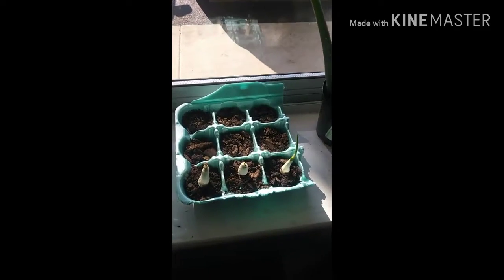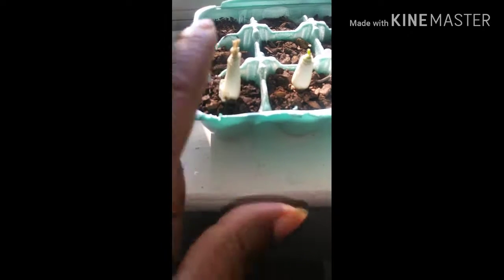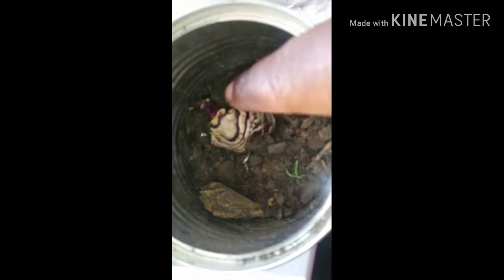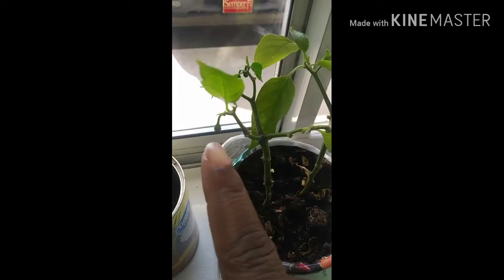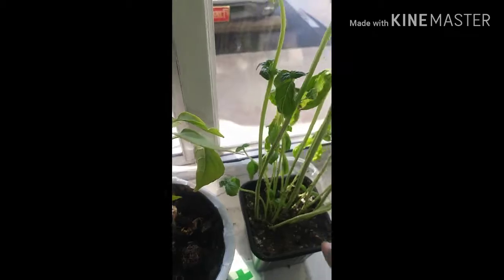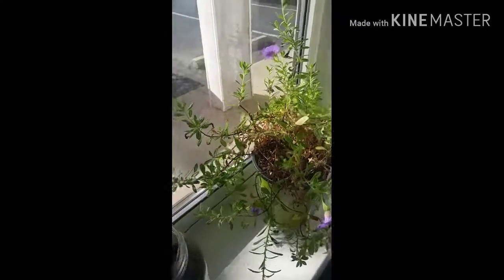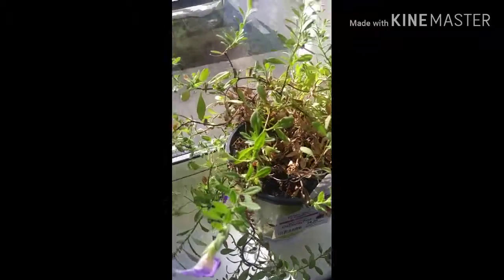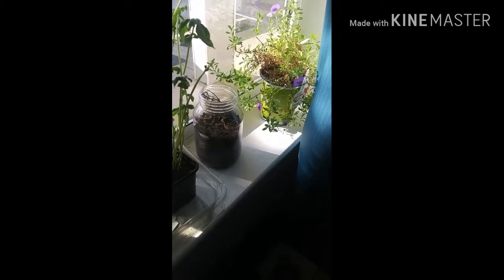Small garden update.😊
Shalown family, Todah for joining me. I pray that you've been enjoying everything. Here's an update of our small garden.